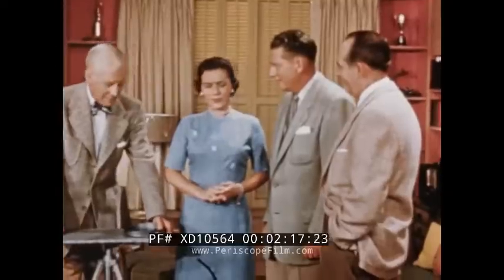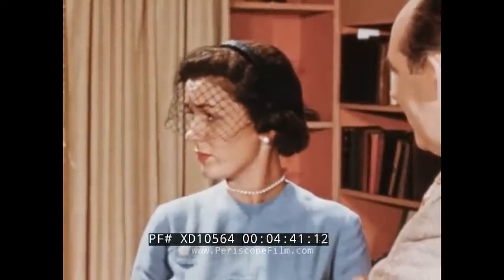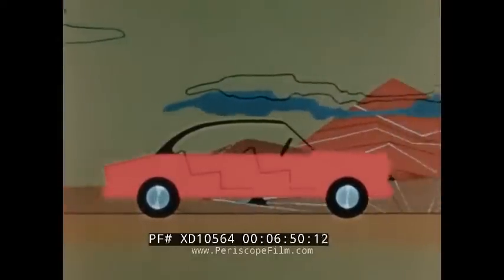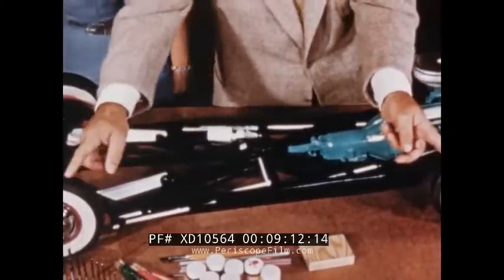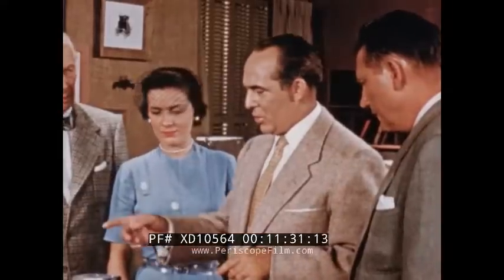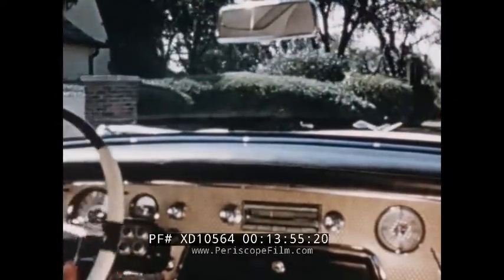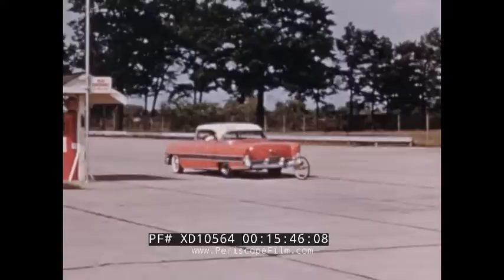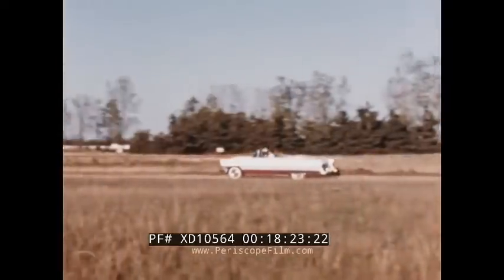1956 PACKARD AUTOMOBILE CO. " THE SAFE ROAD AHEAD " TORSION BAR SUSPENSION SYSTEM XD10564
Opening titles: WIth the compliments of your Packard dealer, Packard presents THE SAFE ROAD AHEAD (:20-42). Cars race on a track. Torsion bar suspension is discussed. One of the inventors talks with a couple about it. Old cars are shown and what was wrong with them is mentioned (i.e. Packard Model T 1902, Packard circa 1905) What is the true price for comfort? Photo of the 1932 Packard Light 8 Coupe (:43-4:45). Old highway footage. Problems of packing the trunk and having too many people, the Packard Clipper is pitching up and alignment is off. Packard Clipper models are driving and weight shifting is discussed and shown (4:45-6:27). Highway footage. Cars drive along. An animated car is shown dealing with bumps. How the torsion bar suspension figures into this (6:28-8:01). A scale model is shown with the torsion bar suspension and explained. A torsion bar suspension, also known as a torsion spring suspension, is any vehicle suspension that uses a torsion bar as its main weight-bearing spring. One end of a long metal bar is attached firmly to the vehicle chassis; the opposite end terminates in a lever, the torsion key, mounted perpendicular to the bar, that is attached to a suspension arm, a spindle, or the axle. Vertical motion of the wheel causes the bar to twist around its axis and is resisted by the bar's torsion resistance (8:02-10:12). Packard Proving Grounds sign. Some Packard Patricians (looks like a 1956 model) are shown using the torsion bar suspension in different scenarios. The main advantages of a torsion bar suspension are a soft ride due to elasticity of the bar, durability, easy adjustability of ride height, and small profile along the width of the vehicle. This is discussed. Packard Patricians are shown driving over bumpy terrain (10:13-13:01). Engineers have created a push button automatic motoring, a driver shows this (13:02-14:42). Overdrive with low economy automatic engine is next discussed and shown, its has torque for steep hills. The Packard Patrician is driving fast on an incline and on an open track(14:43-16:48). The Conventional differential uses two side gears inside the differential case. Each gear is splined to accept an axle shaft. Twin traction is now a possibility. A Packard Carribean gets into and out of a muddy hole in the road (16:49-18:50). People exit a house and head for their Packard automobiles. The woman drives the Packard Carribean model They leave and cruise down a quiet street, they arrive at their destination where a few other Packard models are as well (18:51-21:11). End credits (21:12-21:21).

Packard was an American luxury automobile marque built by the Packard Motor Car Company of Detroit, Michigan, United States. The first Packard automobiles were produced in 1899, and the last Detroit-built Packard in 1956, when they built the Packard Predictor, their last concept car.

Packard bought Studebaker in 1953 and formed the Studebaker-Packard Corporation of South Bend, Indiana. The 1957 and 1958 Packards were actually badge engineered Studebakers, built in South Bend. Packard's last major development was the Bill Allison–invented Torsion-Level suspension, an electronically controlled four-wheel torsion-bar suspension that balanced the car's height front to rear and side to side, having electric motors to compensate each spring independently. Contemporary American competitors had serious difficulties with this suspension concept, trying to accomplish the same with air-bag springs before dropping the idea.